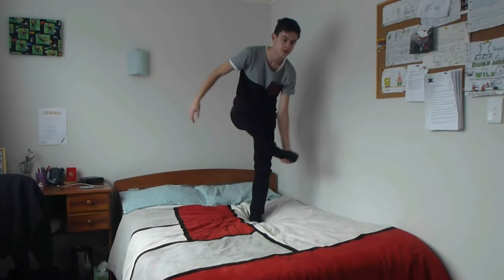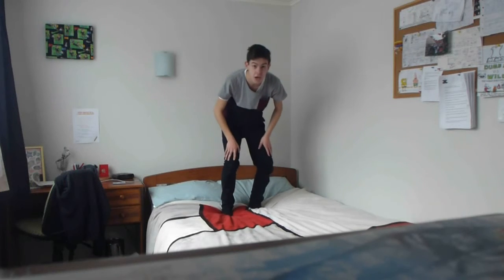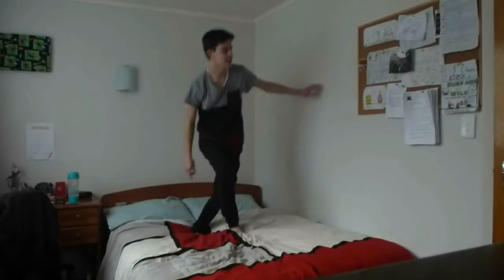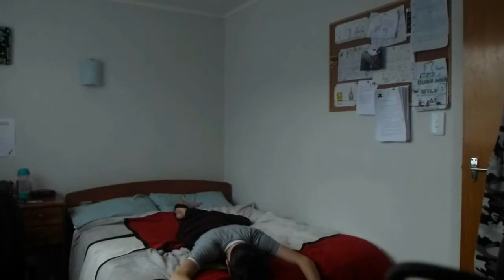The Leg Jump Challenge [FAIL!]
WARNING: This Video Contains CONSTANT FAILS!

Months Ago, FaceBook Sensation Jamie's World Uploaded A Video Where She Was Attempting A Trick Known As The"Leg Jump". And More Recently, A Friend Of Mine Tia Willis Sent A SnapChat To Me Where She Completed The Trick, She Then Dared Me To Try It ... SO I DID!

I Now Feel How Jamie Did When She Attempted It: IN PAIN! The Professionals Make It Look So Easy .. WHYY?!

NOTE: These Are All Legitimate Attempts At Me Attempting The "Leg Jump", I Internally Minorly Bruised Both My Arms, Hurt My Ankle (On The First Attempt) And A Mildly Sore Face From All The Face Planting xD HAHAHA

I Have A Few Social Media Places And It Would Be Great If You Checked Them Out! :)